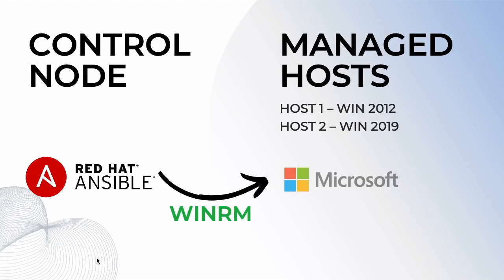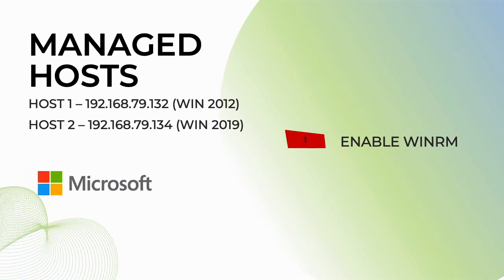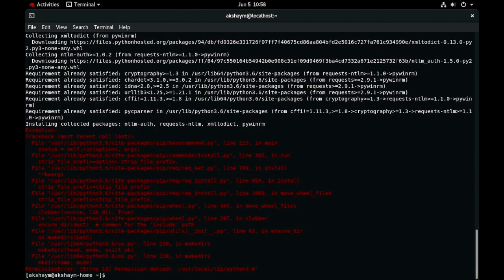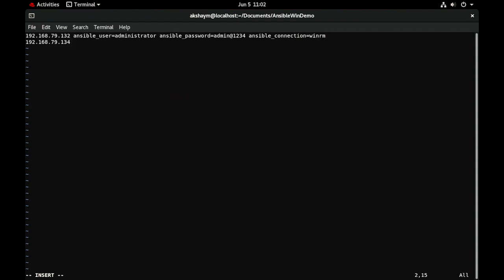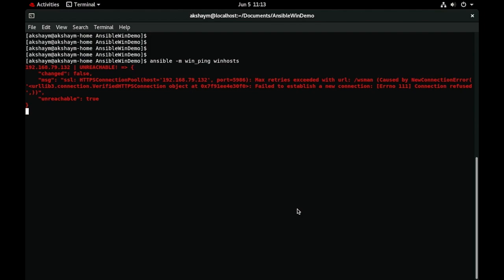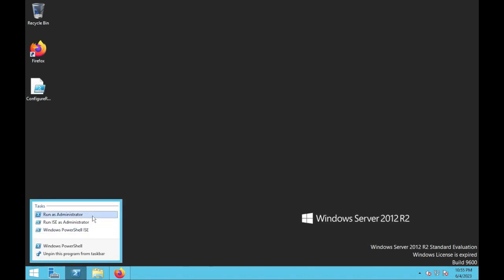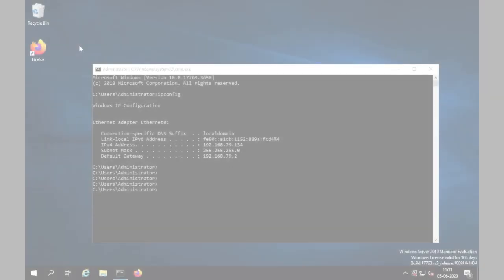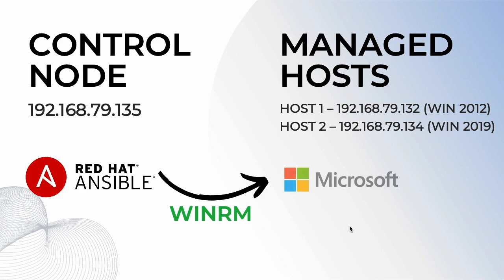Mastering Windows Automation: Ansible + WinRM in Action!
In this video we check out the capabilities of Ansible and WinRM, unlocking the true potential of Windows host management. 🌟🔑

Ansible and WinRM form a great combination, allowing us to effortlessly connect, configure, and automate our Windows hosts with just a few lines of code 👋✨

We have established connections to the Windows hosts in this video using Ansible and WinRM. This is the first step before we automate any tasks on the Windows managed hosts.

Later in a separate video, we will perform some automation tasks on these Windows hosts as well.

Keep watching and keep learning! Thank you.

The information provided in this video, "Mastering Windows Automation: Ansible + WinRM in Action," is intended for educational and informational purposes only. The content presented is based on the knowledge and experience of the creators at the time of recording.

Please note that technology is constantly evolving, and the methods and techniques discussed in this video may become outdated or ineffective over time. It is always recommended to refer to official documentation, consult trusted sources, and stay updated with the latest best practices in the field.

The creators and presenters of this video are not responsible for any errors, omissions, or damages that may arise from the use or misuse of the information provided. Viewers should exercise their own discretion and judgment when implementing any techniques or practices demonstrated in this video.

Additionally, it is important to ensure that you have the necessary permissions, rights, and authorizations to perform actions on Windows hosts and utilize the Ansible and WinRM tools in your specific environment. Always adhere to your organization's policies, guidelines, and legal requirements.

By watching this video, you acknowledge and agree that the creators and presenters shall not be held liable for any direct, indirect, incidental, or consequential damages or losses arising from the use of the information or tools presented. Your usage of the information provided in this video is solely at your own risk.

Remember to test any new techniques or configurations in a controlled environment before applying them to production systems.

Thank you for your understanding and enjoy watching "Mastering Windows Automation: Ansible + WinRM in Action"!